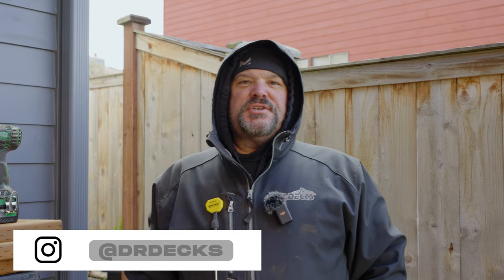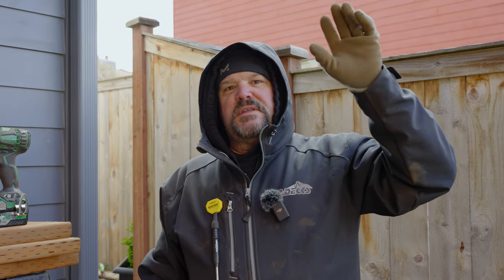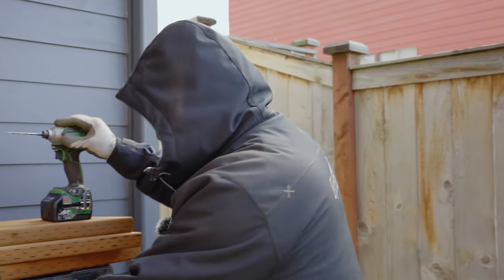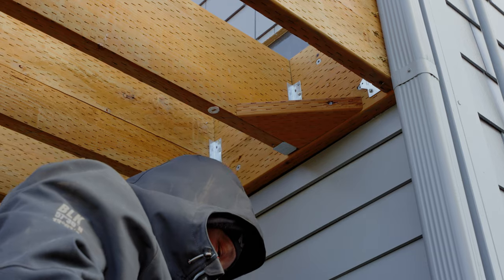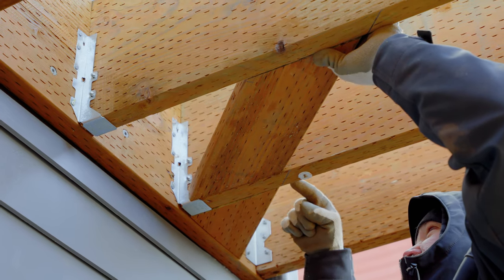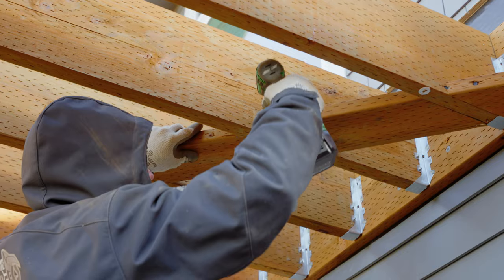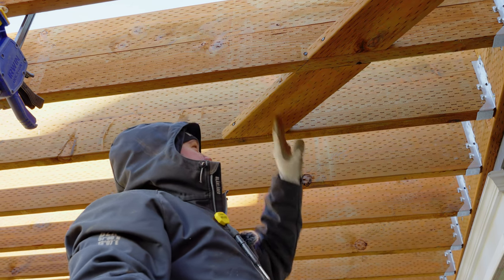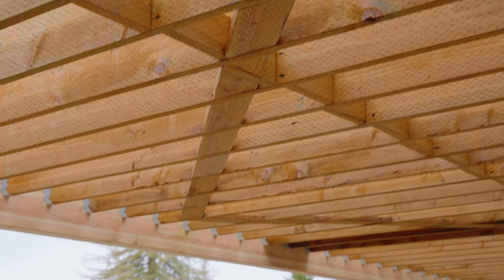Recessed V-Bracing For Soffiting || Dr Decks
We're adding soffits to the underside of this deck we're building. So what do you do when you want to really stabilize the deck with v-bracing? You recess it in between the joists.